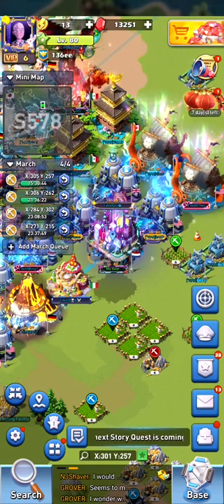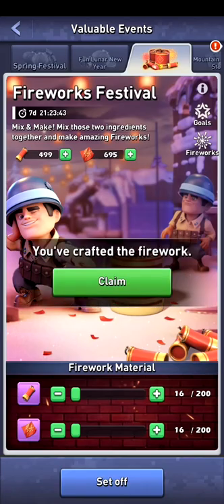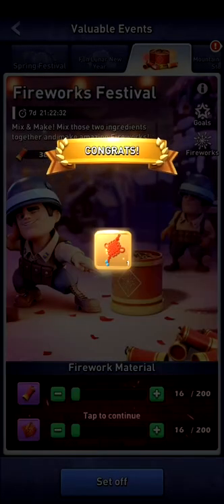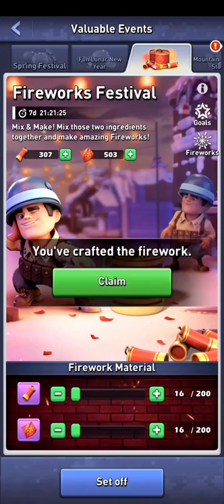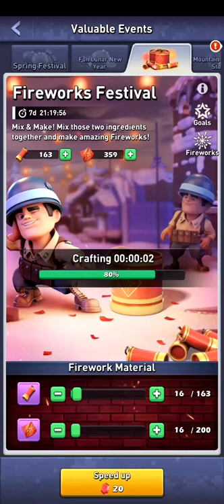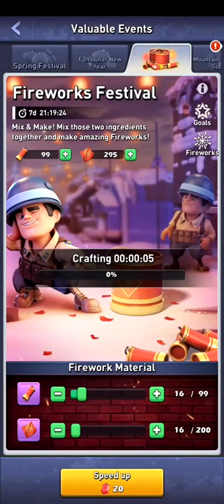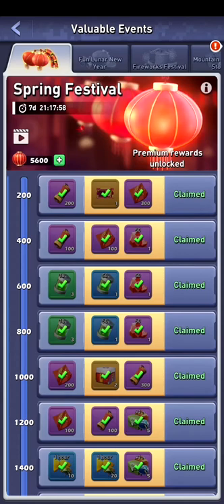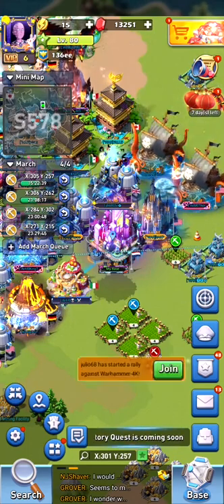Top War - Lunar Festival - Best and Safest way to get Knots